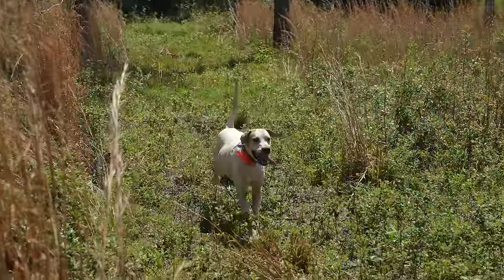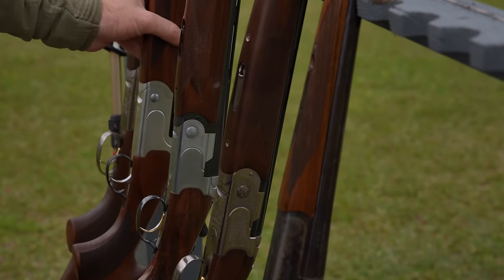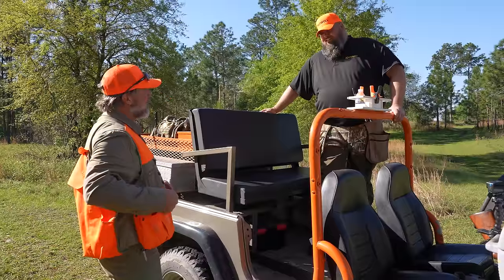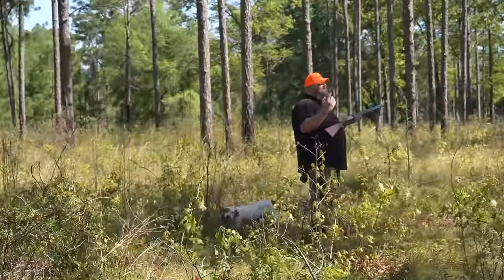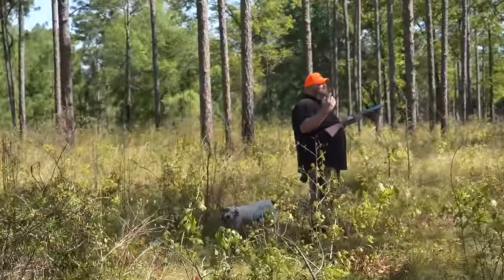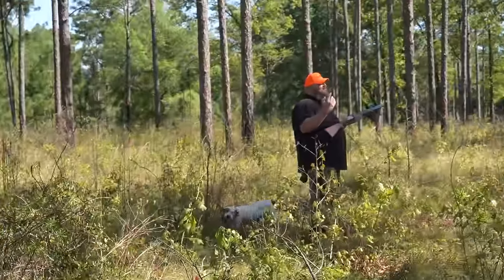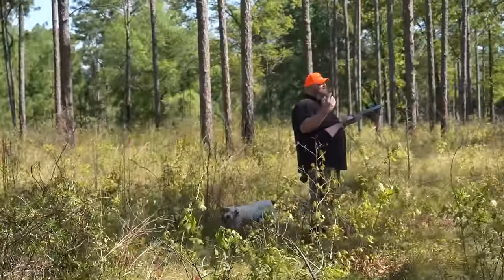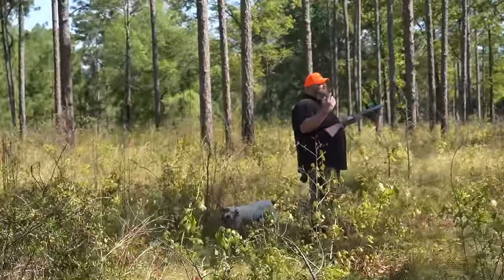HOLD YOUR FIRE!!!! | Crazy Quail hunting in Georgia | Buck Commander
Tombo get an invitation from our good friends at Caldwell to go on a quail hunt!
Good times and lots of birds! Oh and dogs too...WATCH OUT!!!

Check out this Claymore Clay thrower from Caldwell! We literally had a "blast" shooting with this bad boy!